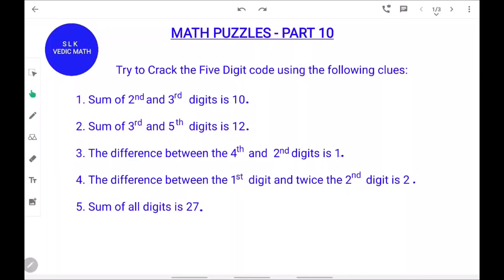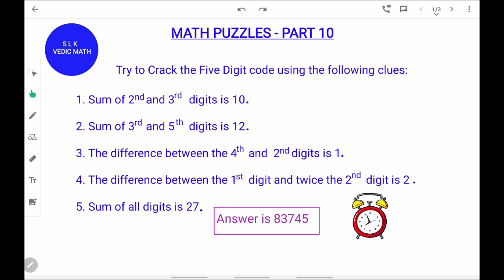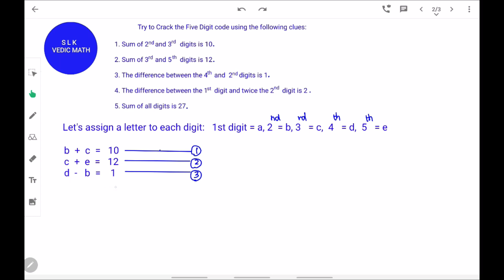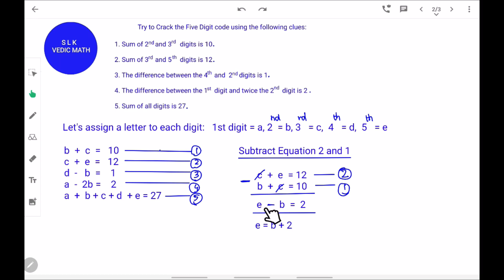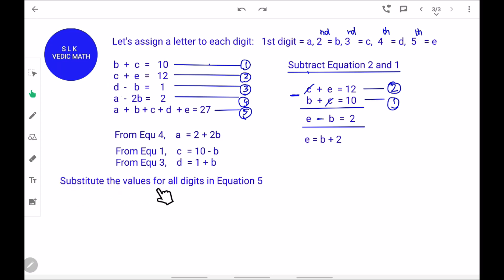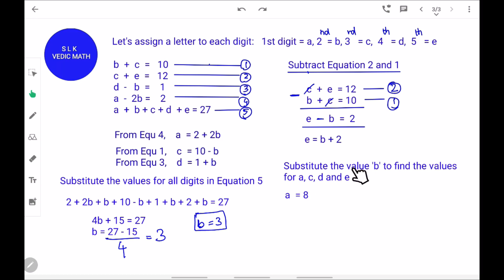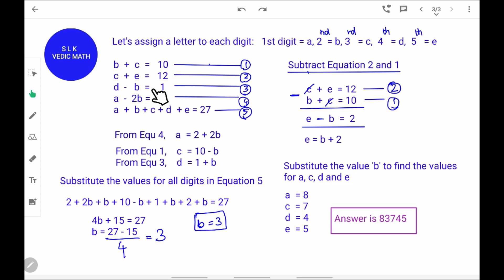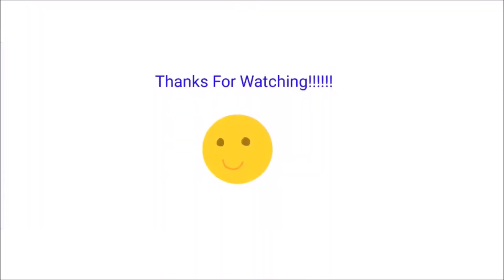Crack the five digit code with Solution | Viral Math Puzzle | Sruthi Lakshmi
Links for Nikhilam Multiplication, Division, squaring, cubing, Square/Cube Root Digital Root Methods,
Puzzles and Counting Number of Triangles: